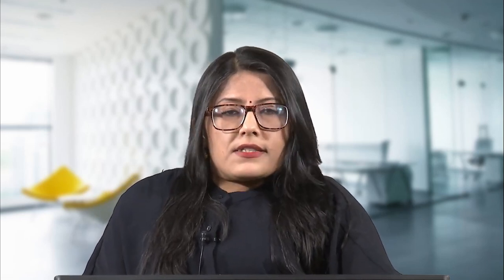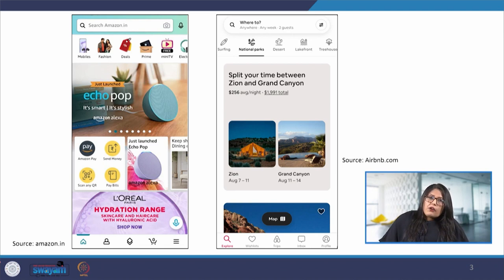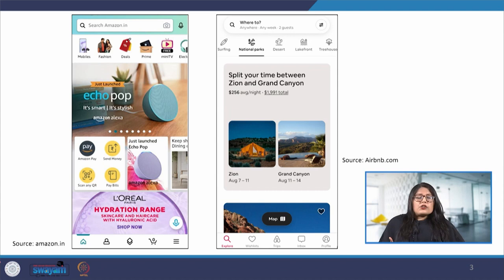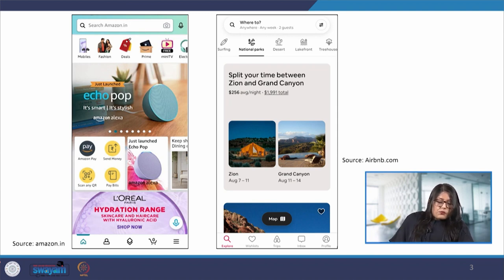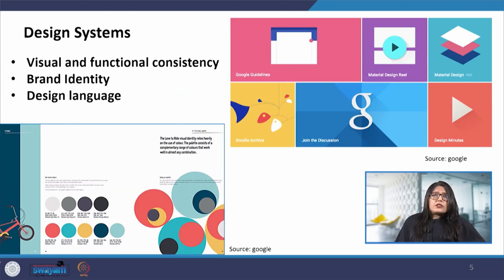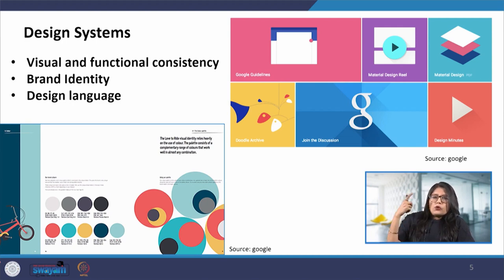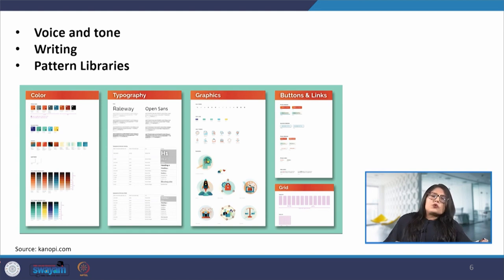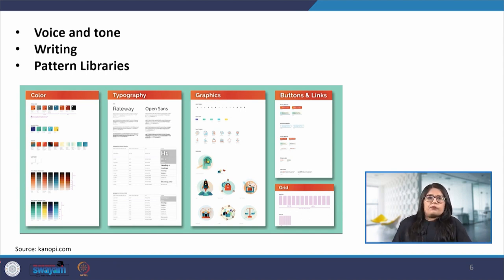Component-Based Design Systems